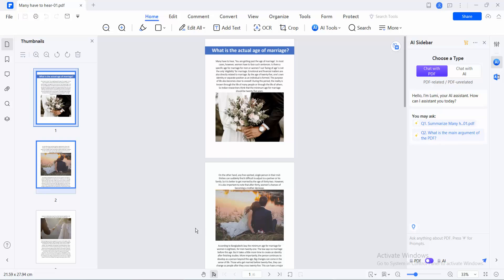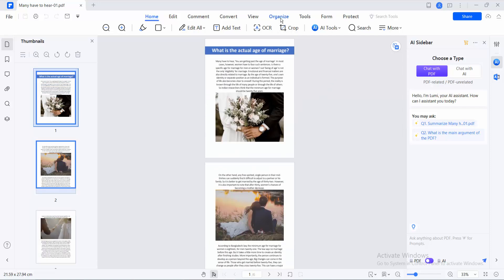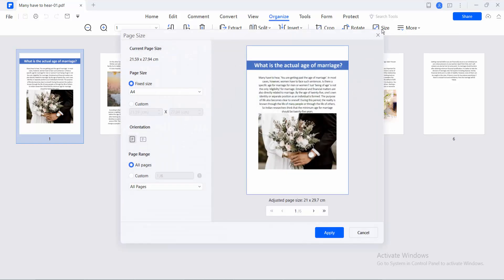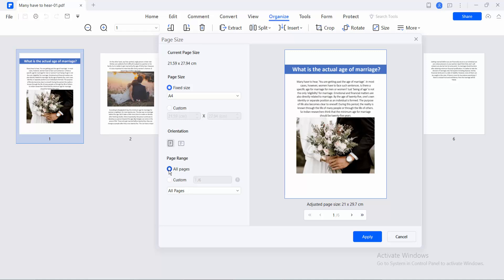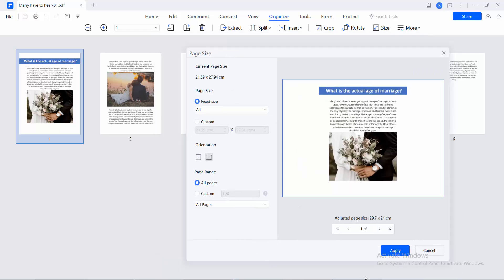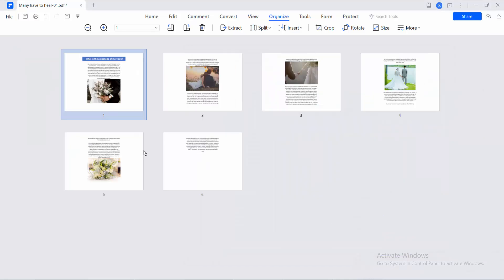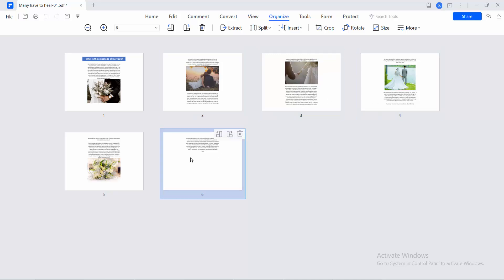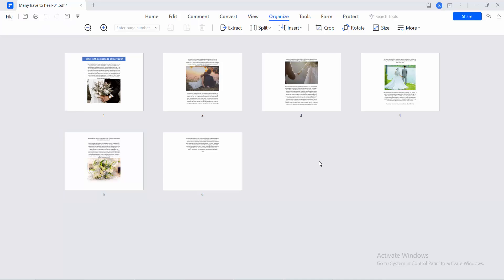How to convert pdf from portrait to landscape in Wondershare PDFelement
Hello everyone, Today I will show you, How to convert pdf from portrait to landscape in Wondershare PDFelement.